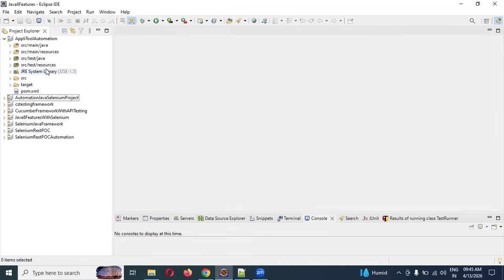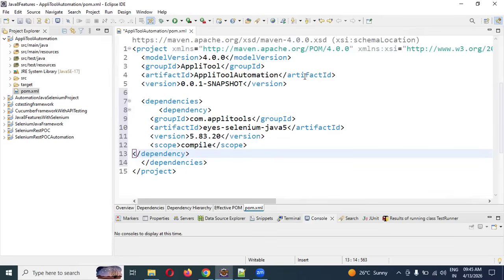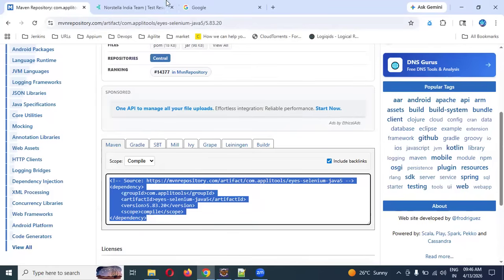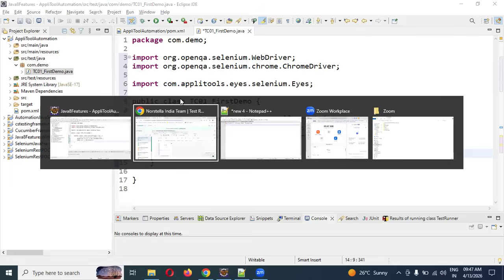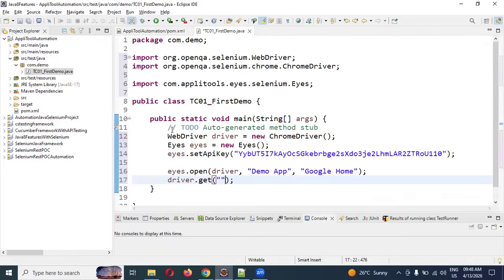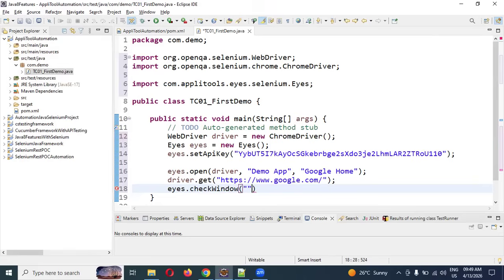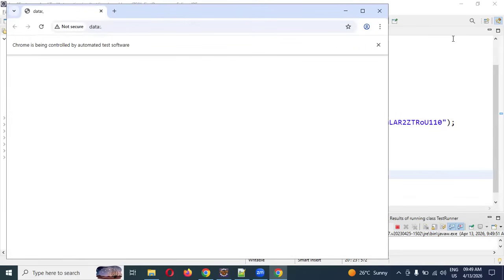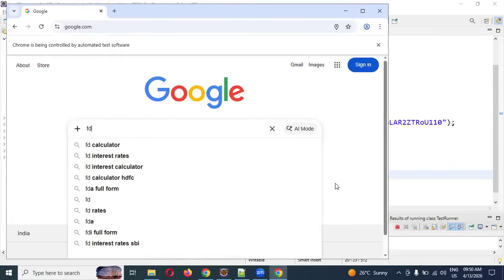Part 2: Setup Java Selenium AppliTools and Run First Test Case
Thanks,
Lokesh Gorantla